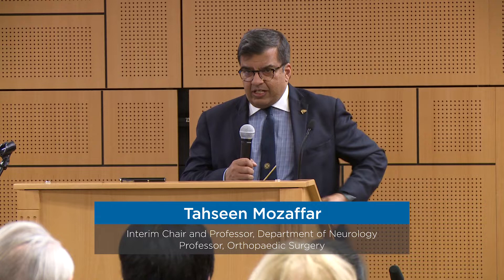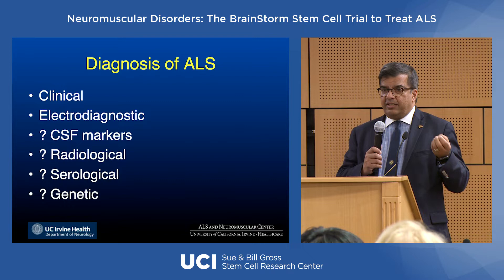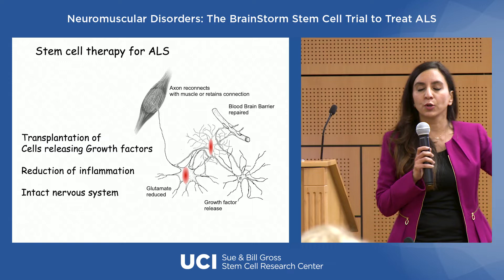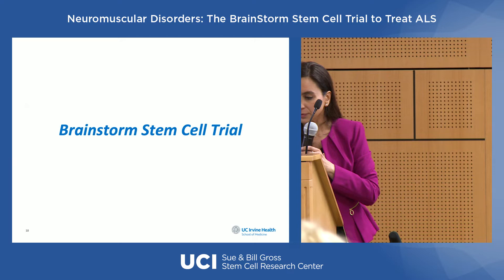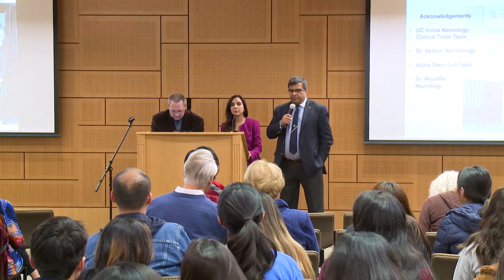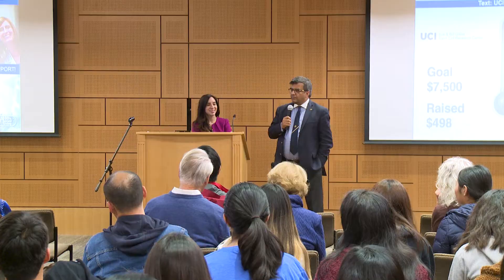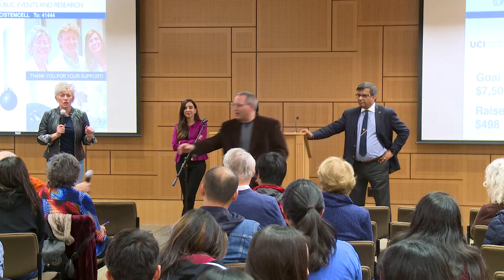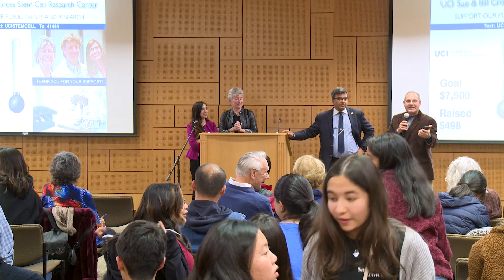Neuromuscular Disorders: The BrainStorm Stem Cell Trial to Treat ALS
Speakers:
Tahseen Mozaffar
Namita Goyal